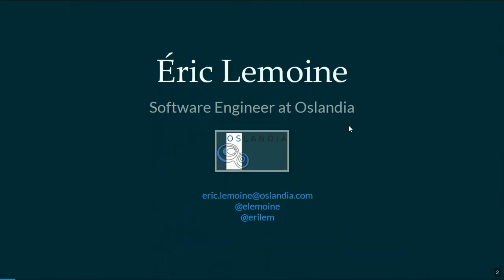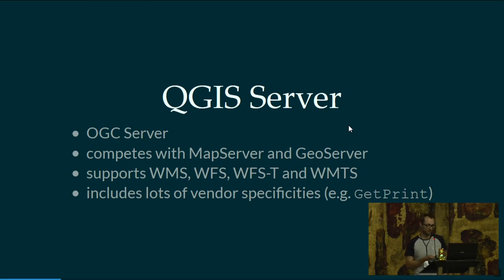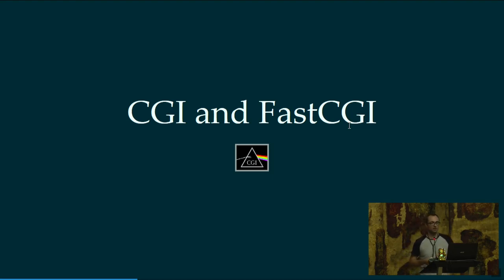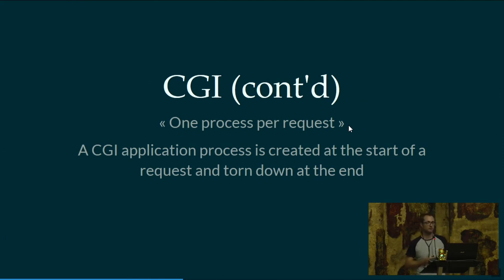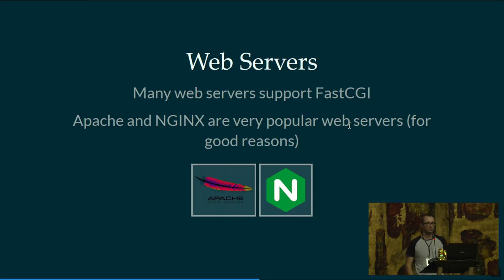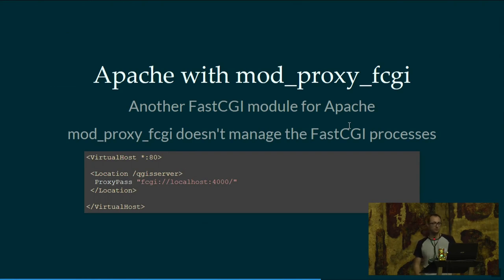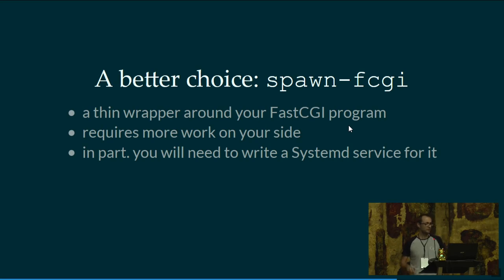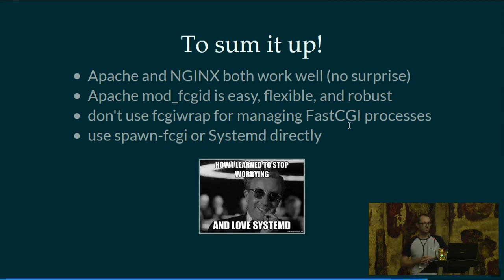2019 - Running QGIS Server in production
QGIS Server has become a serious competitor in the realm of map engines for the web.  Maps served by
QGIS Server are designed in QGIS Desktop, and rendered by QGIS Server with the same rendering engine as QGIS Desktop.  This makes it possible to leverage QGIS advanced styling capabilities, which, in itself, is a major advantage over its competitors.

The QGIS community is serious at making QGIS Server production-grade.  QGIS Server is now certified by the OGC, and CI processes have been set up for continuously assessing its OGC compliancy and performance.

In production context an important aspect is the way QGIS Server is executed.  There are many ways to execute QGIS Server.  QGIS Server may be controlled by the Apache HTTP Server, or it may be run as an independent process in front of the NGINX HTTP Server.  Some people use Docker, while others rely on more traditional systems.  The way QGIS Server is executed and configured can have a major impact on the performance and robustness.

After a quick introduction to QGIS Server this talk dives into the various ways of executing QGIS Server in production, discussing the pros and cons of each method.  The talk is targetted to any person considering running QGIS Server in production.

None

Eric Lemoine